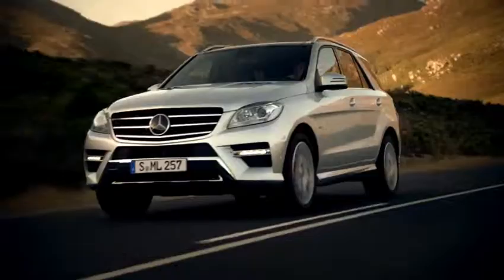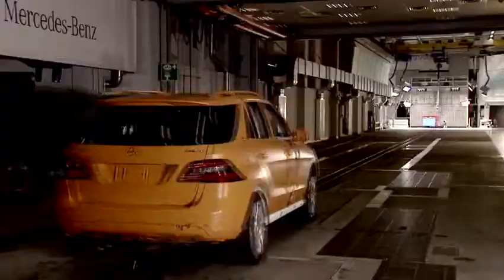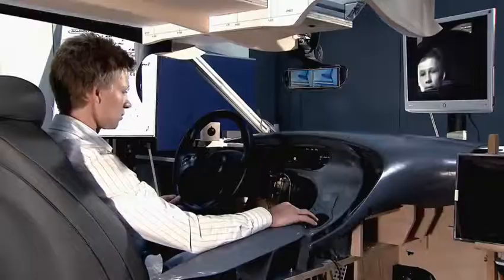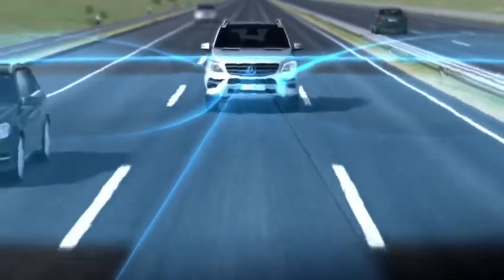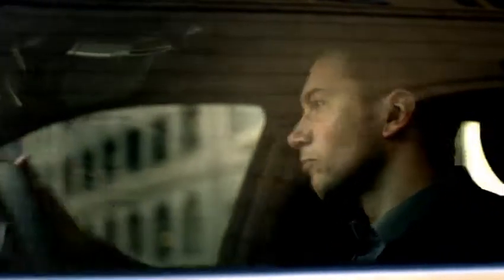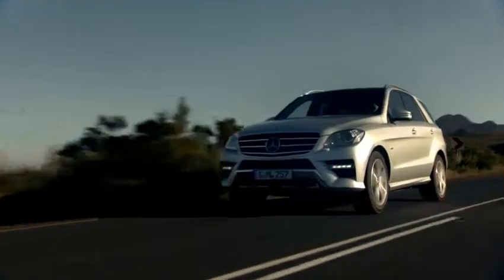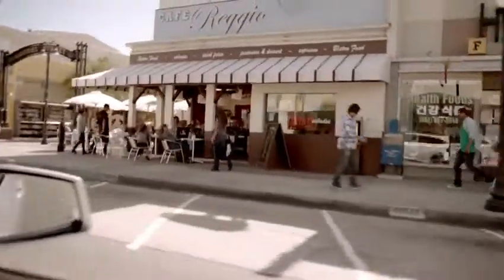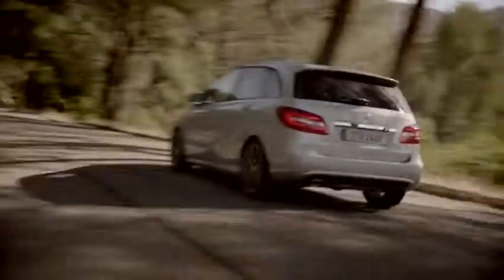1749 560p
video 77